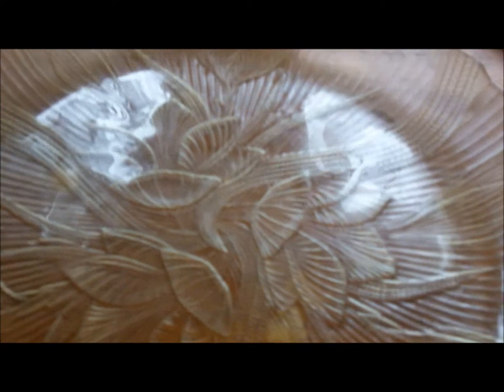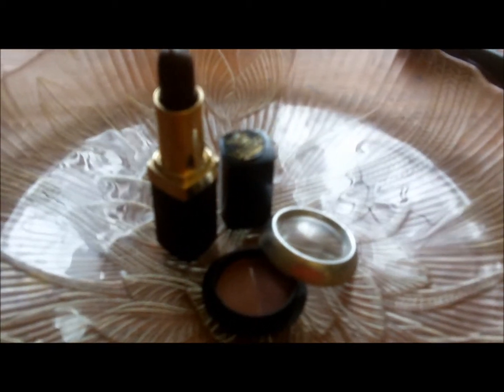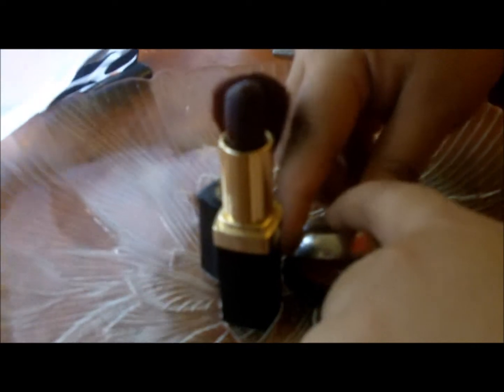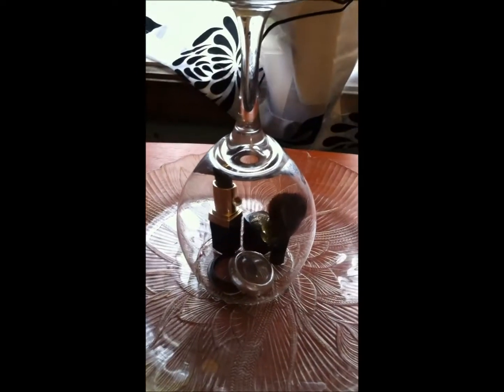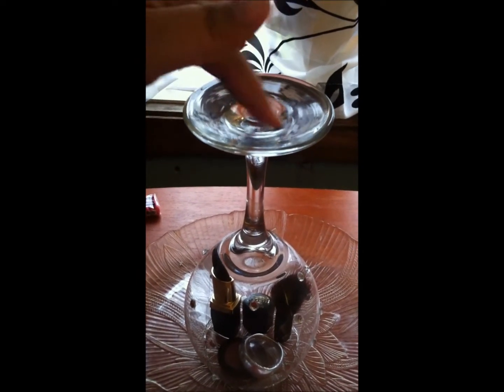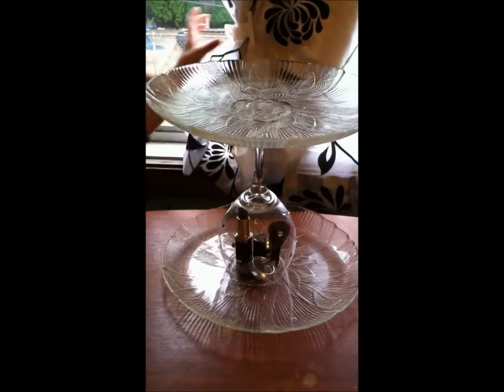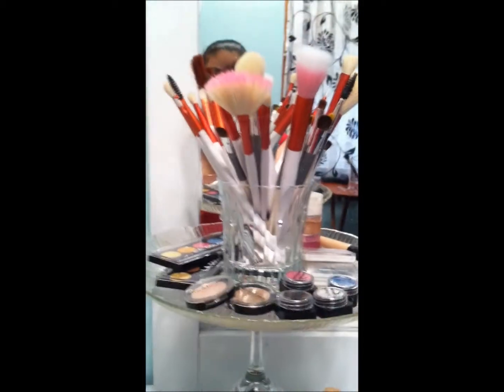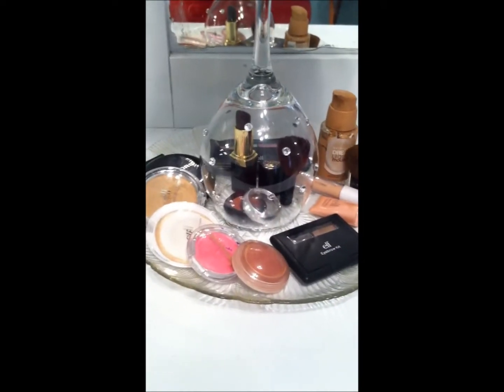diy makeup organizer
I saw this on pinterest & I just had to do it!.. it's a perfect way to display makeup or jewelry hope you enjoy!